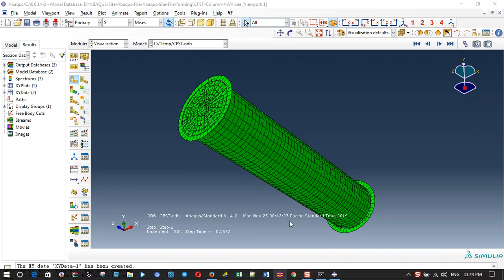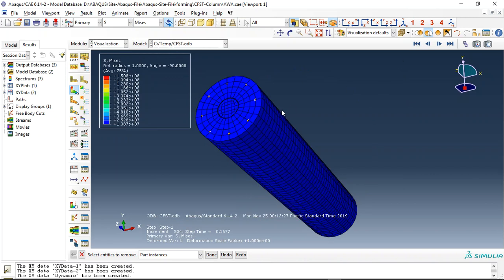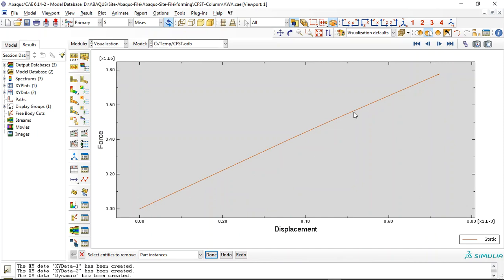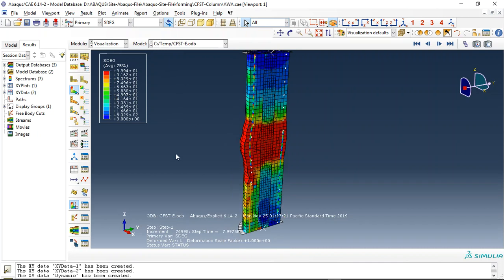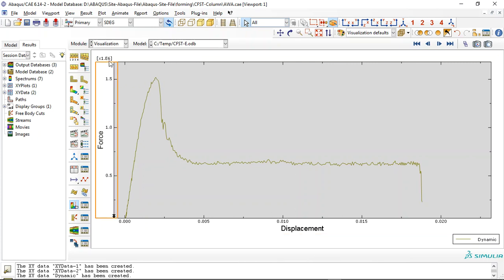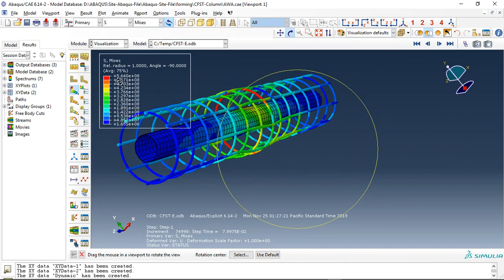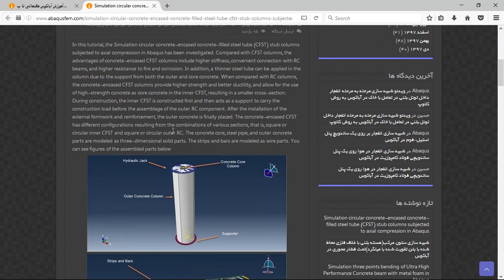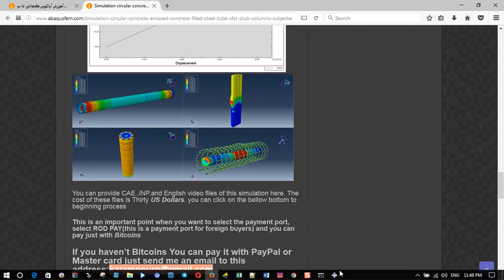circular concrete-encased concrete-filled steel tube column subjected to axial compression-Abaqus